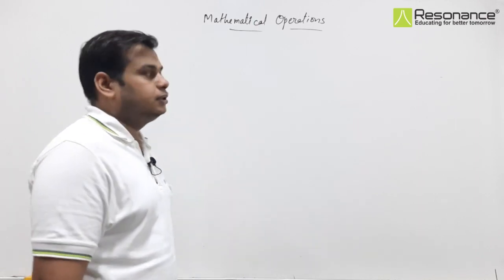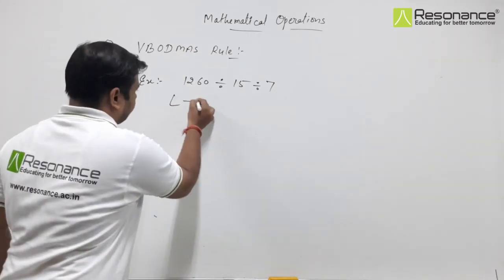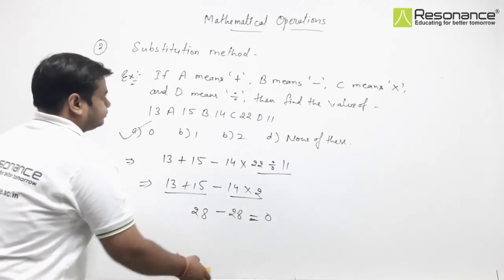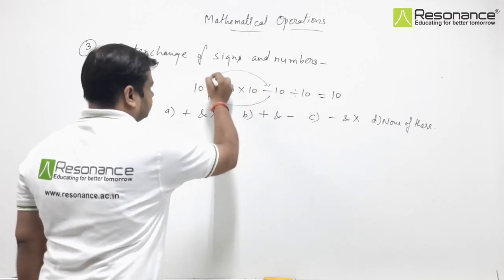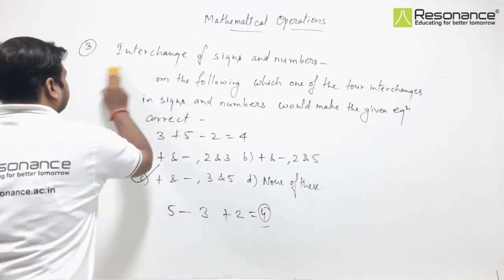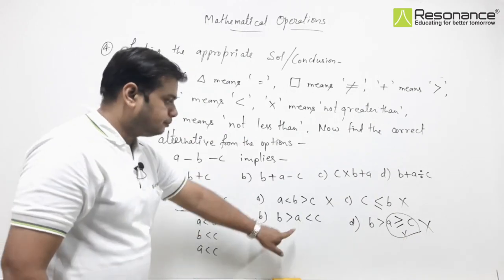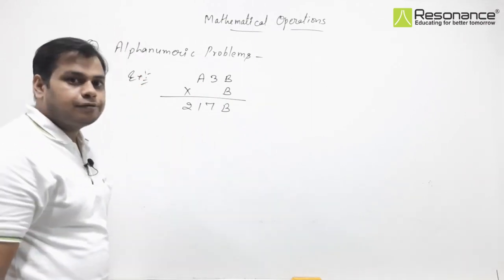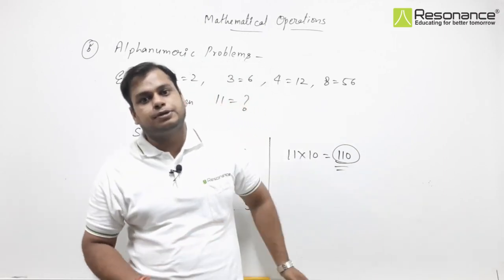MATHEMATICAL OPERATIONS | L- 1 | MENTAL ABILITY | CLASS 10 | BY RESO EXPERT